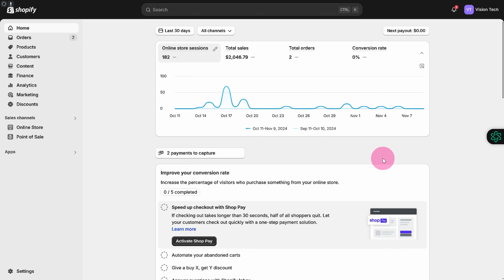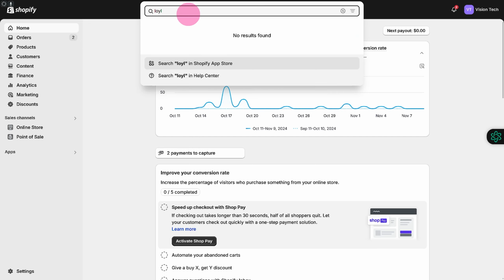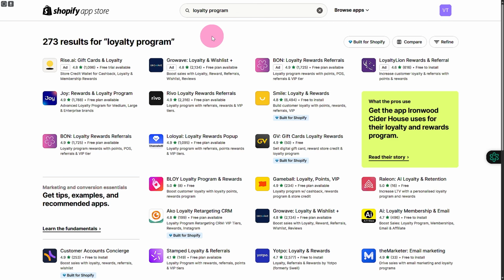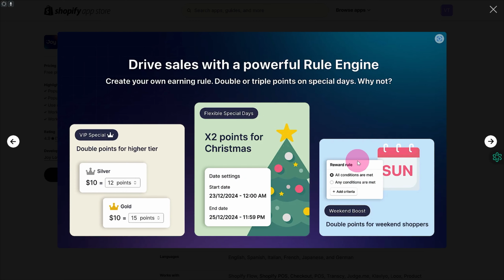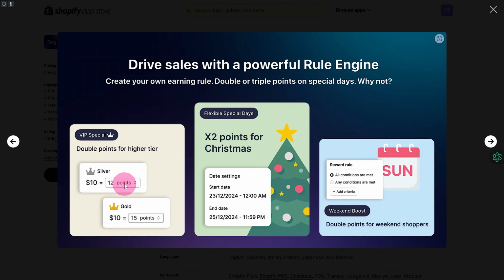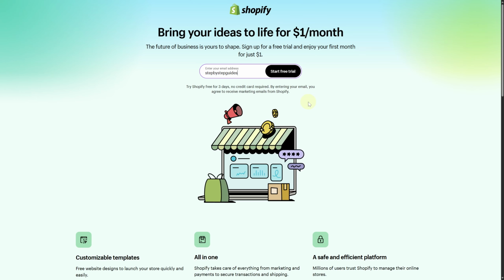How to Offer Loyalty Points on Shopify